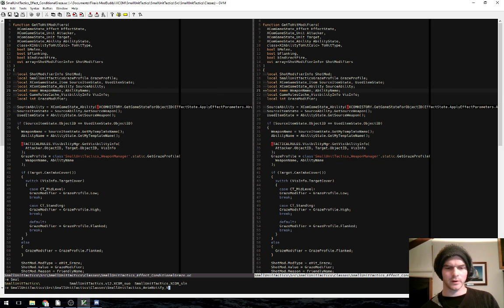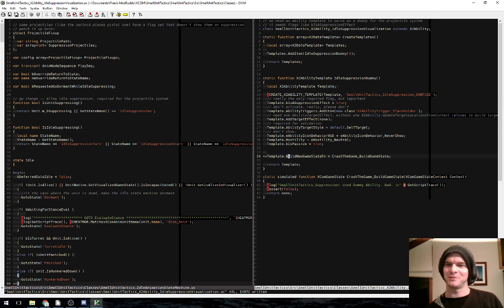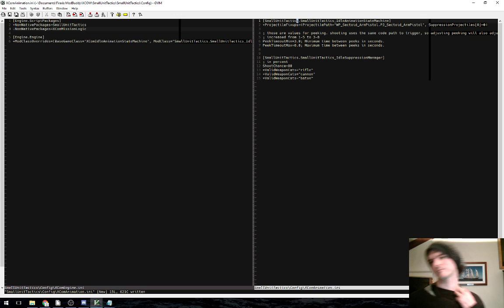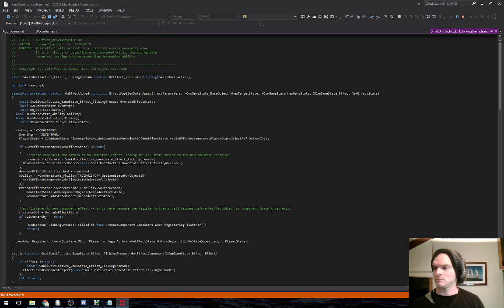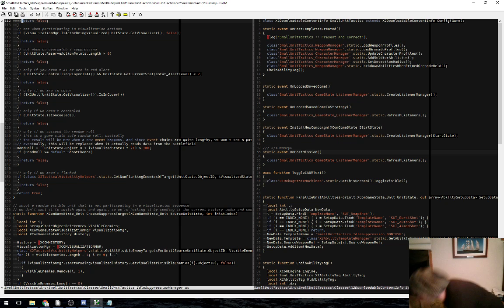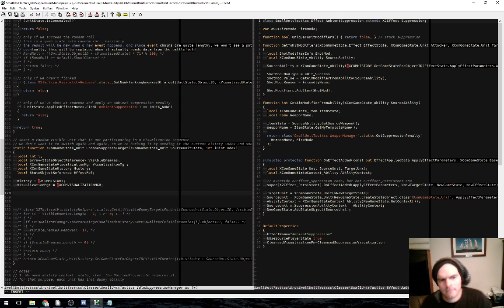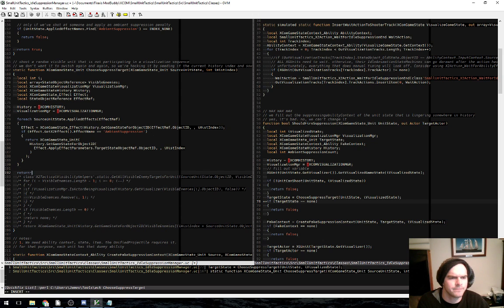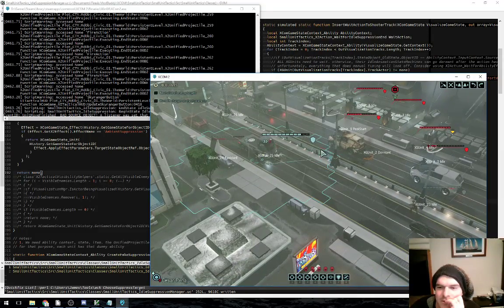XCOM2 modding - Small Unit Tactics - Constant Gunfire - May 14 2017